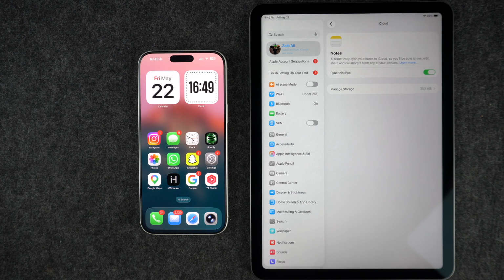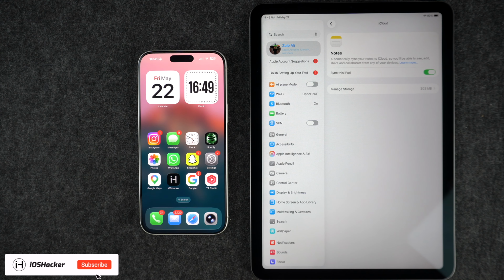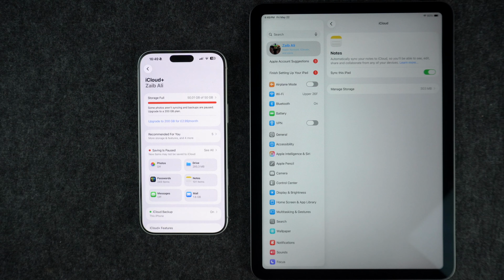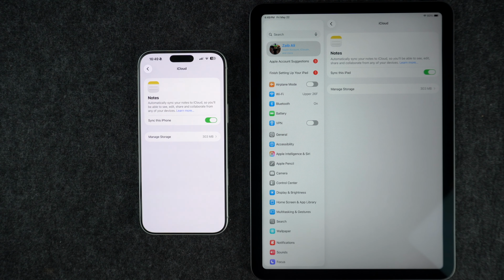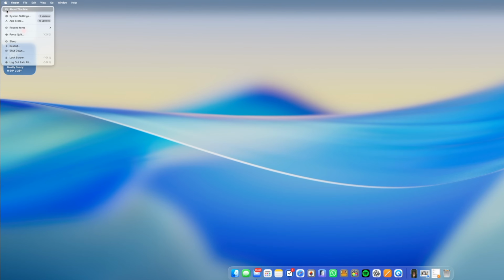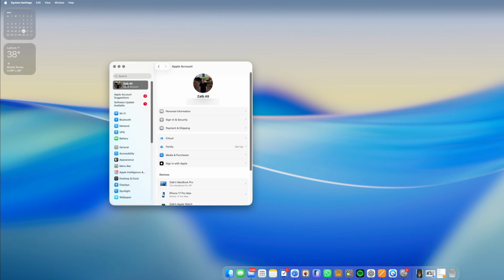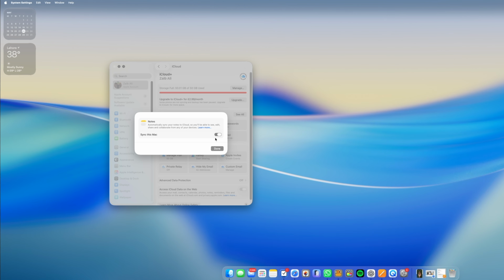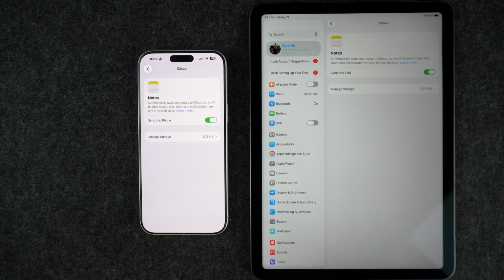How To Sync Notes Between iPhone, iPad & Mac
Learn how to sync Apple Notes between your iPhone, iPad, and Mac using iCloud. In this quick tutorial, I’ll show you how to enable Notes syncing so your notes automatically appear across all your Apple devices.

Whether your notes are not syncing or you just want to enable the feature for the first time, this guide walks you through the exact steps on iPhone, iPad, and Mac.

Topics covered:

Enable Notes sync on iPhone
Enable Notes sync on iPad
Enable Notes sync on Mac
Turn on iCloud Notes
Fix notes not syncing
Sync Apple Notes across devices